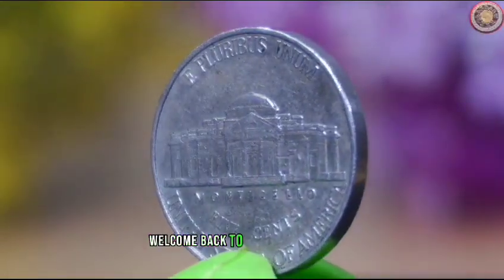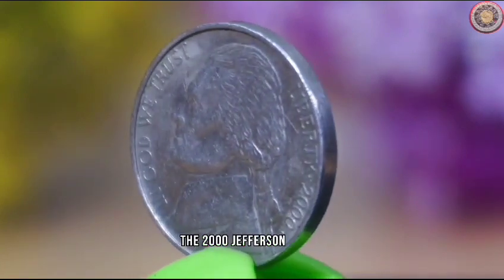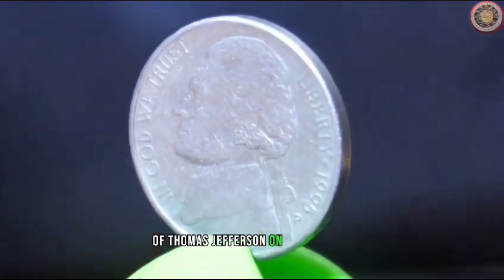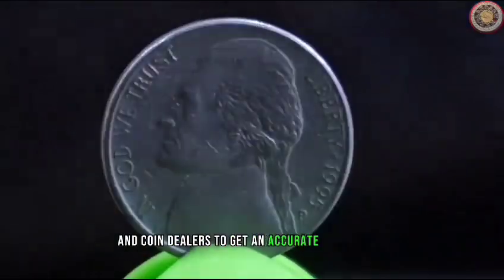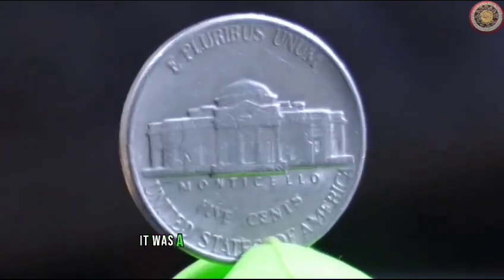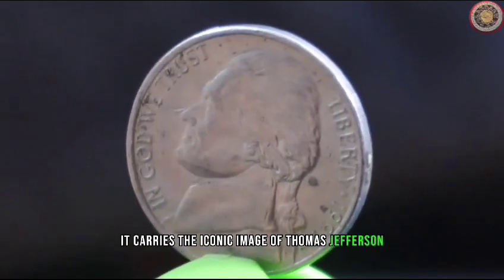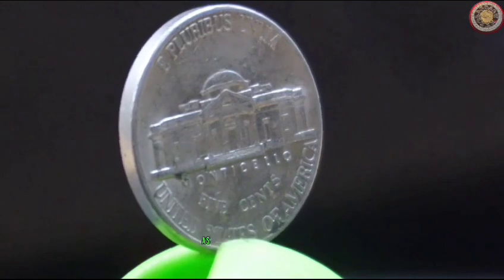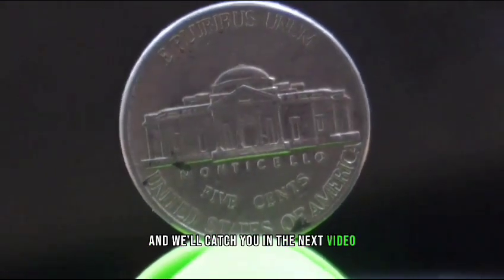Top 4 ultra rare Jefferson Nickel coins that are worth a lot of money!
The top 4 ultra rare Jefferson Nickel coins that are worth a lot of money!
Check out these top 4 ultra rare Jefferson nickels coins that are worth a lot of money! From the 1939-D overdate to the 1950 Double Monticello, these nickels are highly sought after by collectors. You won't believe how much these jefferson nickel coins are worth! From key dates to mint errors, these Jefferson coins are highly sought after by collectors.
Watch to learn more about these valuable coins and  see if you have any in your collection.